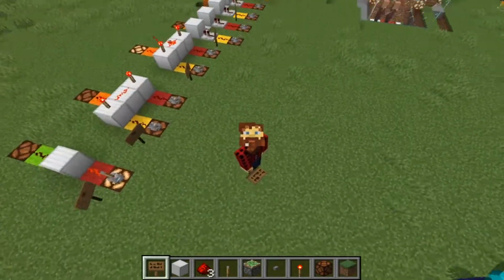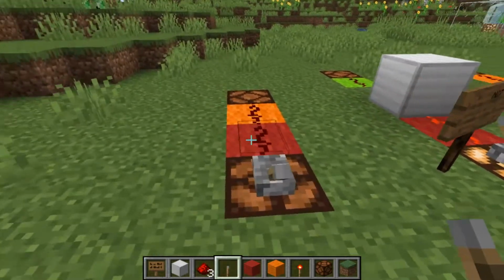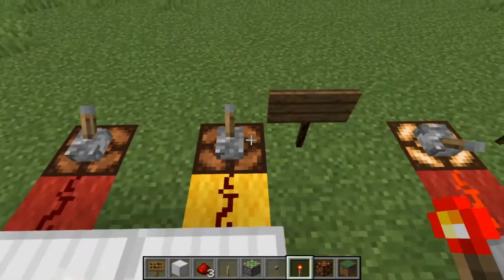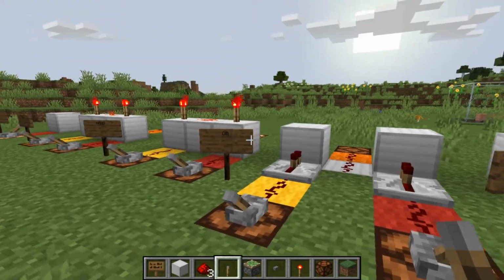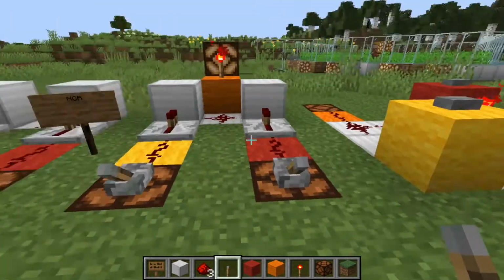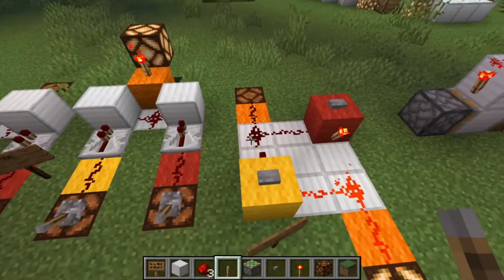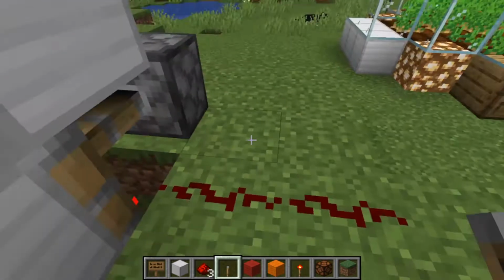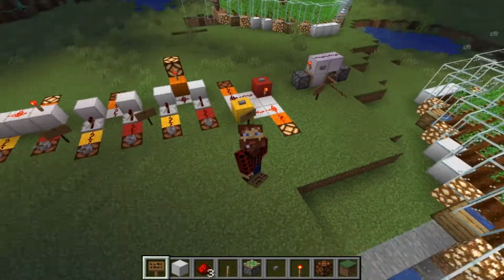Basic Redstone Circuits | Minecraft 1.16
In this video we go over the basics of redstone. In Minecraft 1.16, redstone is one of the most complicated and powerful resources in the game. In this episode we break it down to simple logical circuits.

twitch (Wed, Thurs, Fri 7:30pm PST)